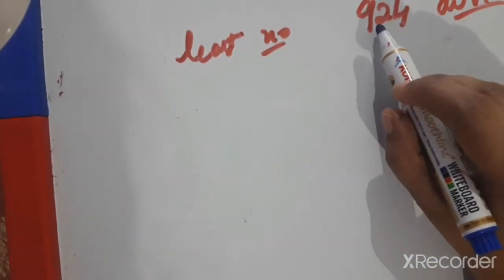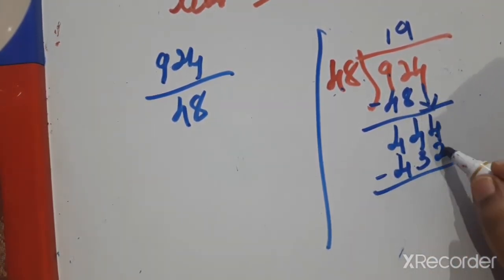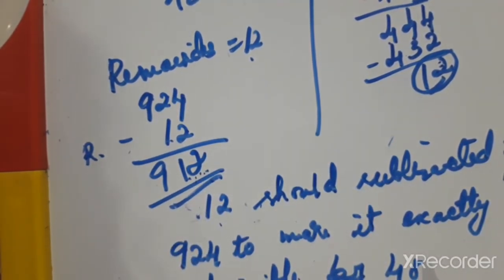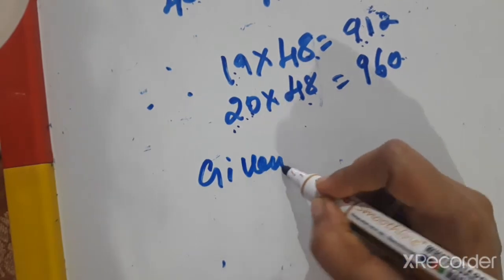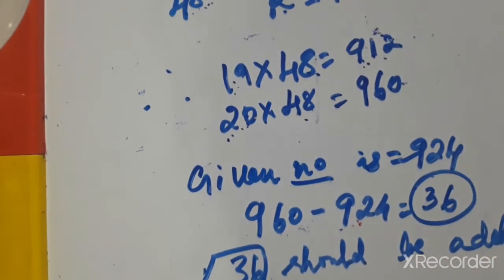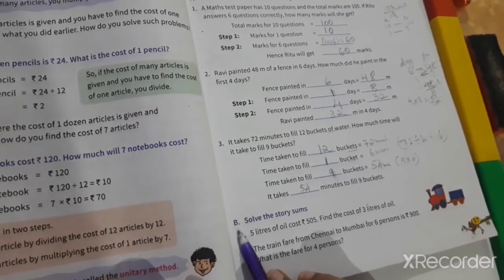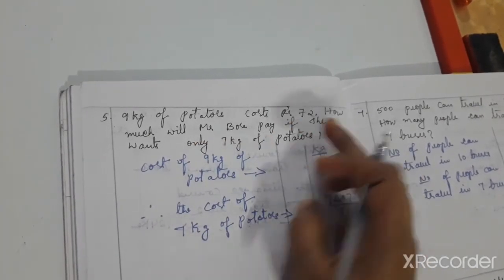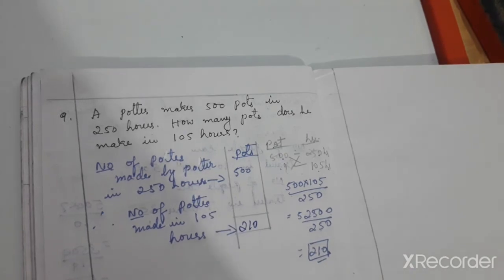class:4th Maths,Orient Black Swan syllabus, Ch:Division &the unitary method, Part-4,Ex:4.6,4.7&4.8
class:4th Maths,Orient Black Swan, Ch:Division & the unitary method, Ex:4.6(Q:11,12)Ex:4.7 & 4.8, Part-4